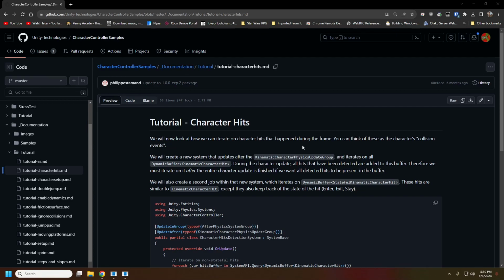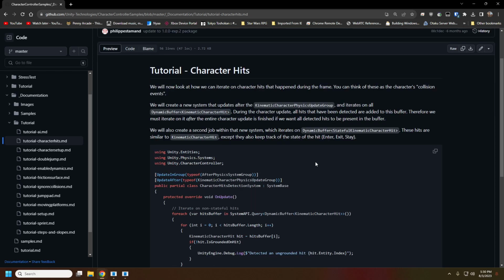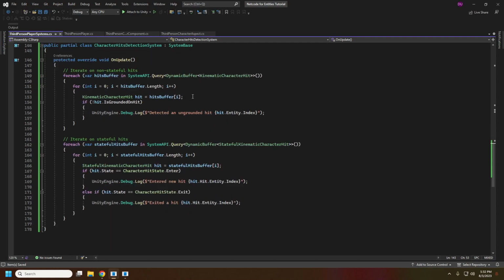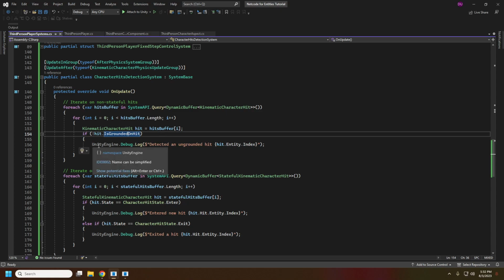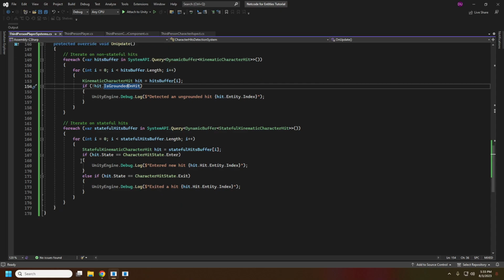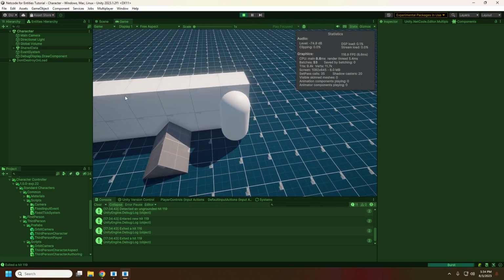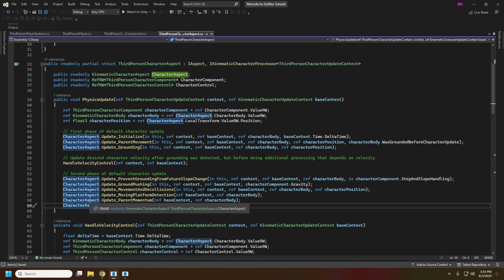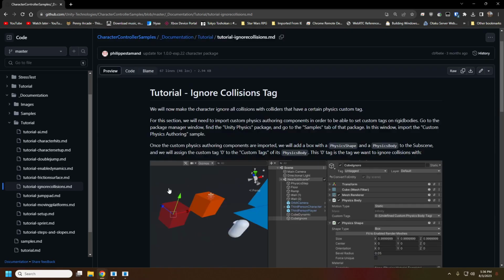DOTS Character Controller: Character Collisions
Detecting Character Collisions with the DOTS Character Controller package